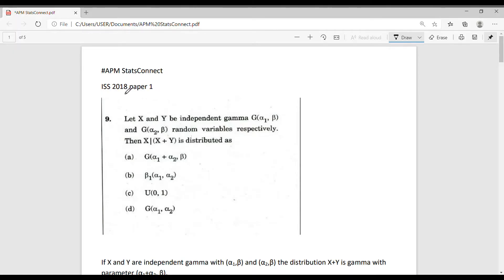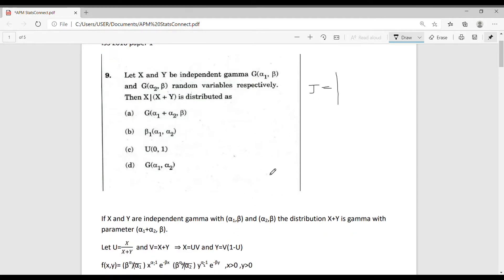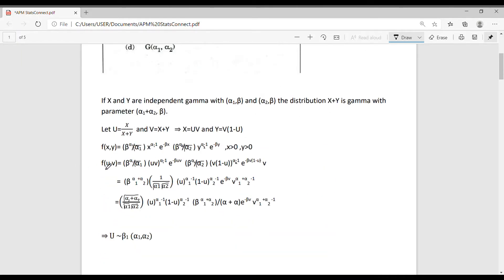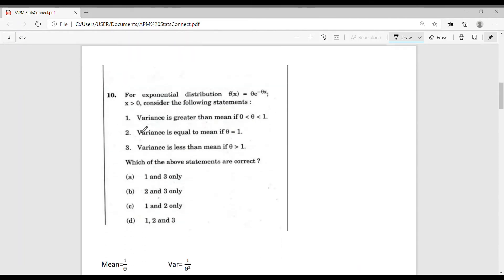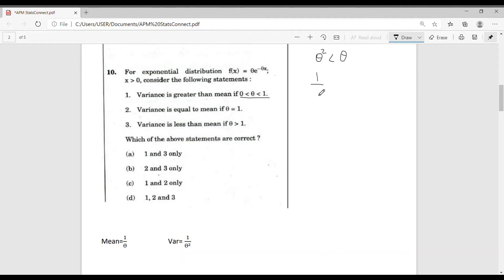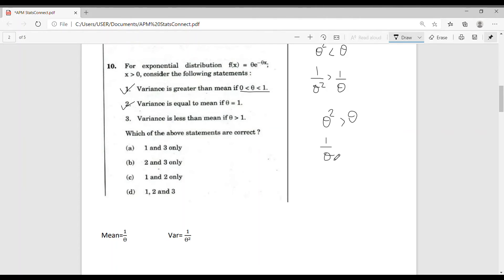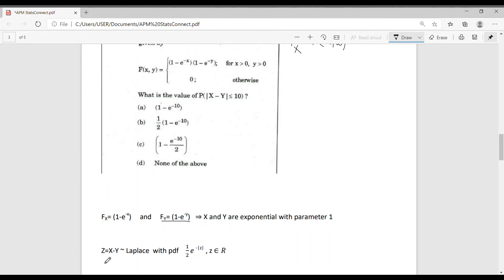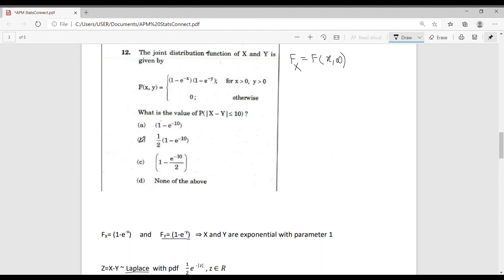ISS 2018 Paper 1 Solved Questions | Q.no. 9,10,12,13 | APMSC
Questions numbered 9,10,12 and 13 of ISS 2018 PAPER 1 are solved in this video with clear explanation.